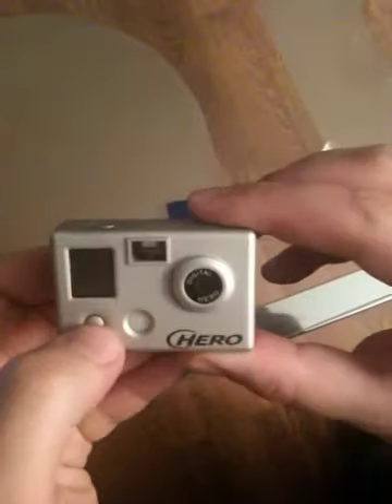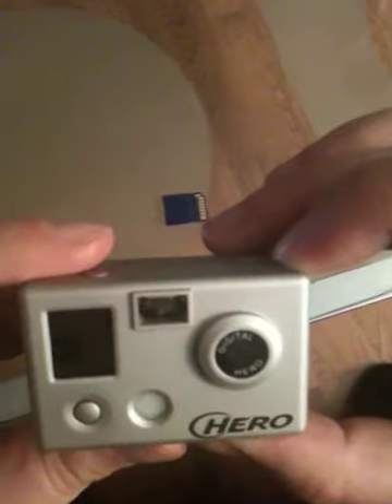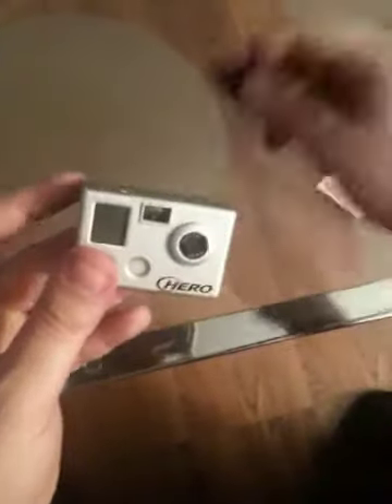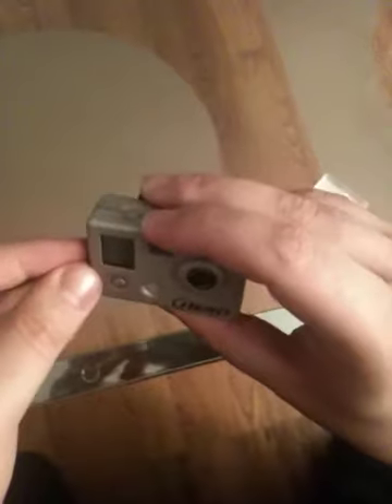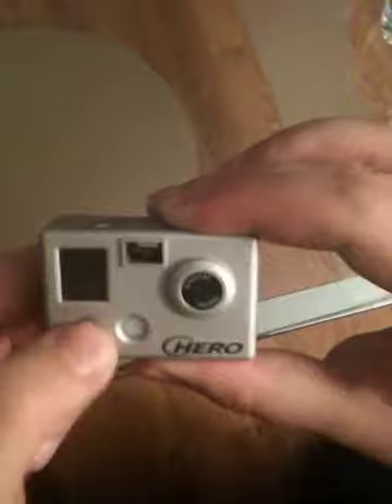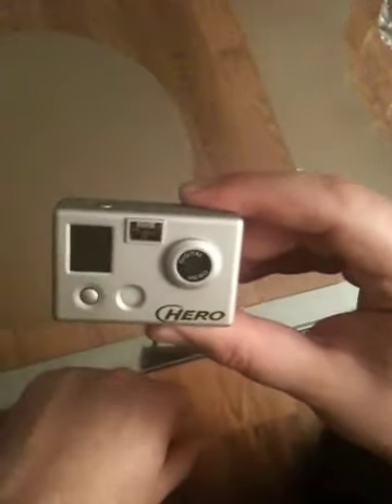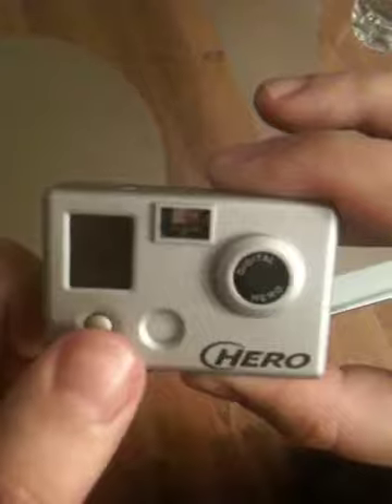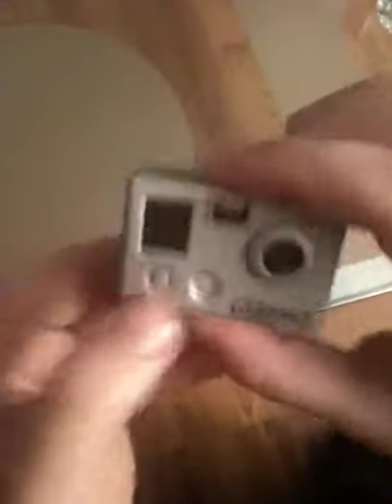trouble shooting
GoPro